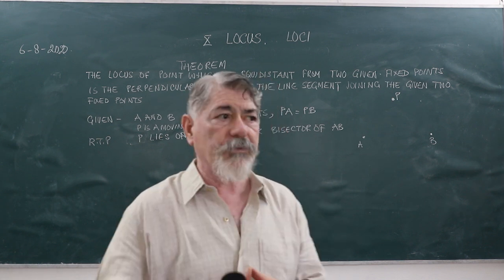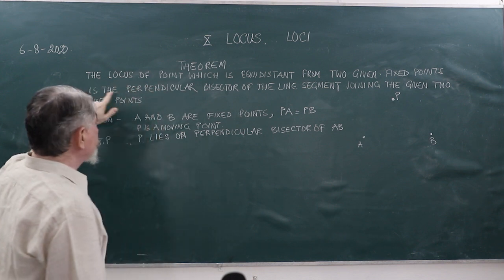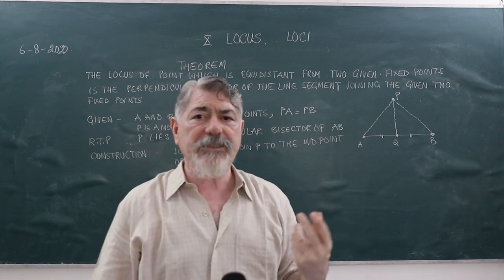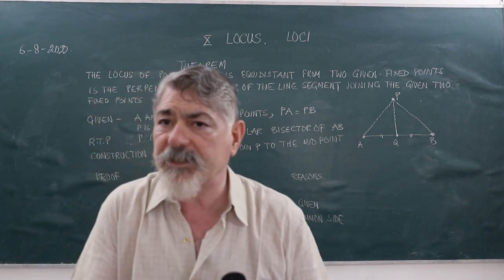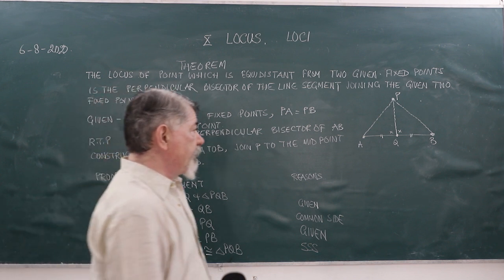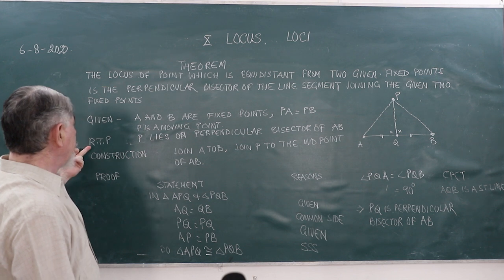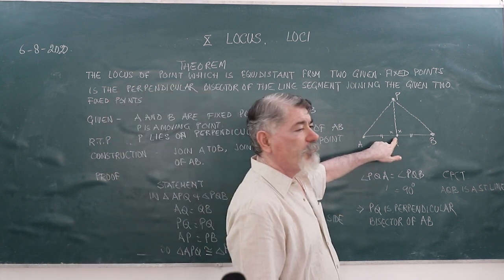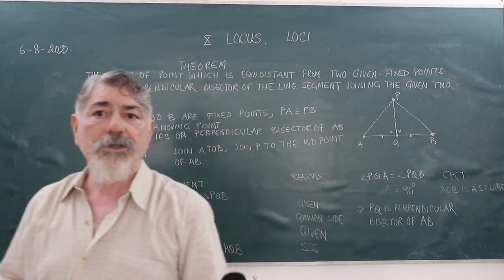Class 10 LOCUS Part 2